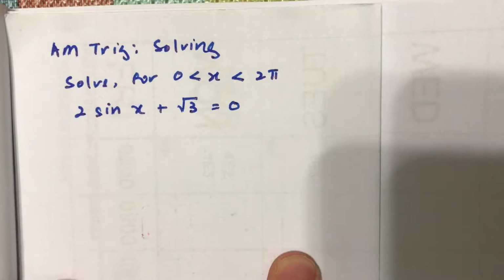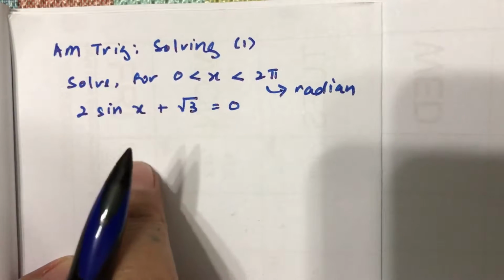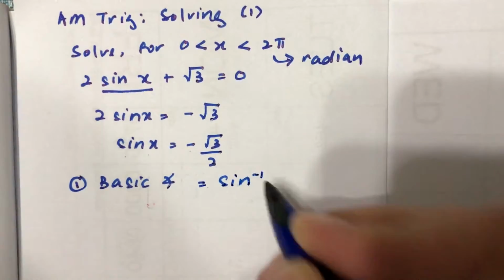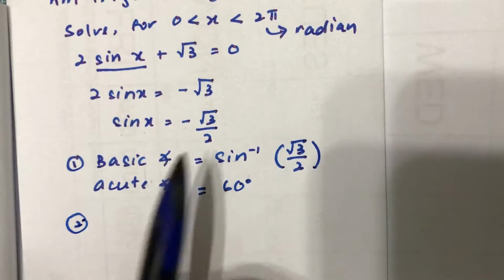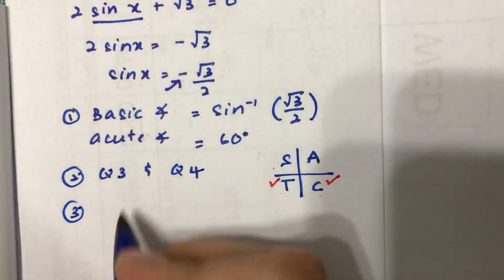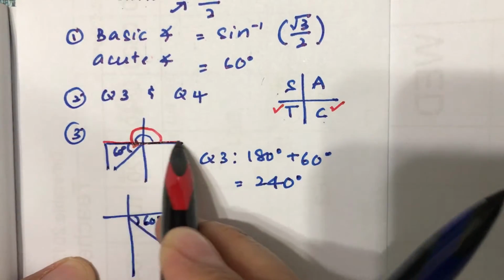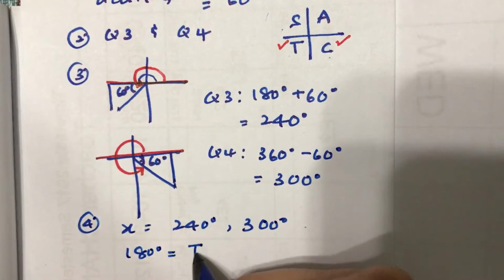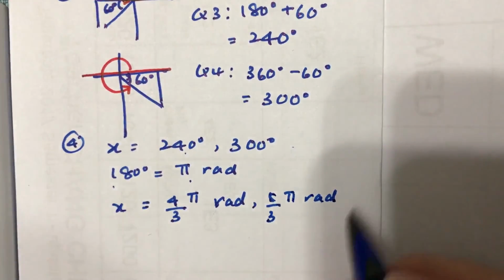AM trigonometry solving (1)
Basic trigonometry solving